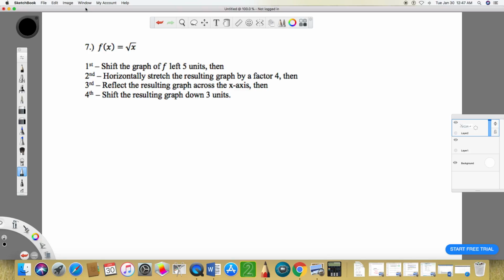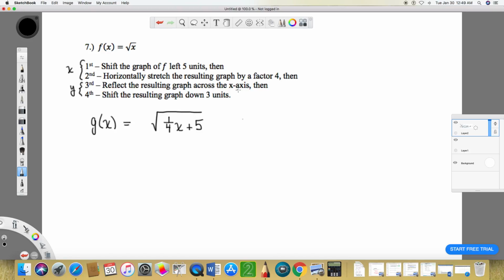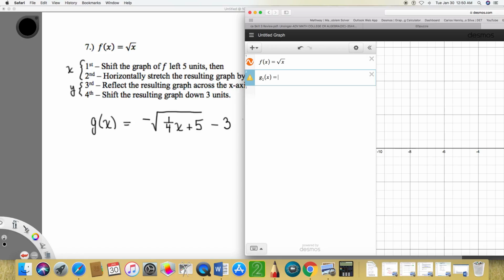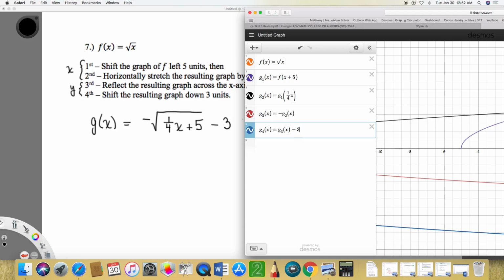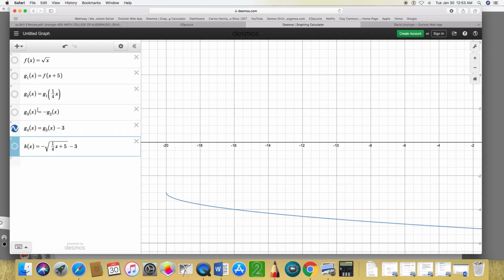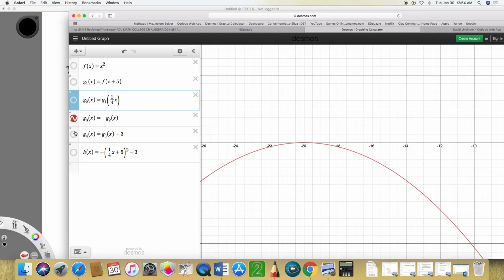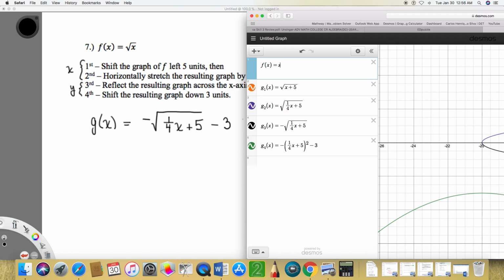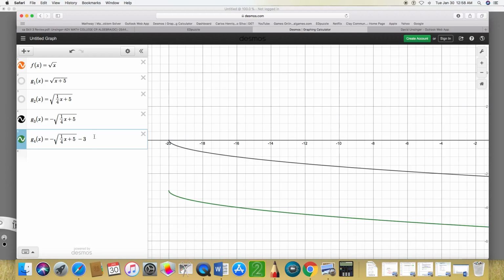skill 3d day 11 problem 7 solution